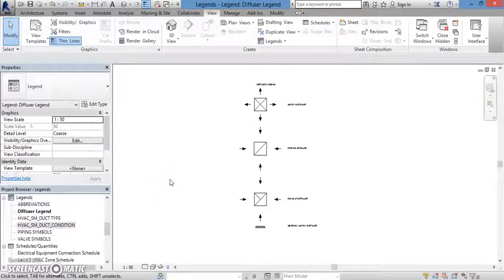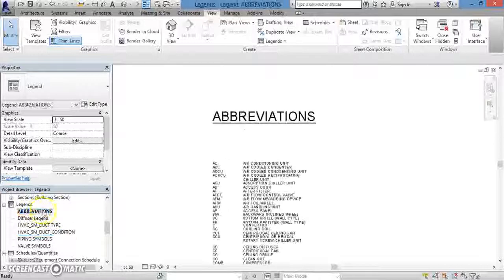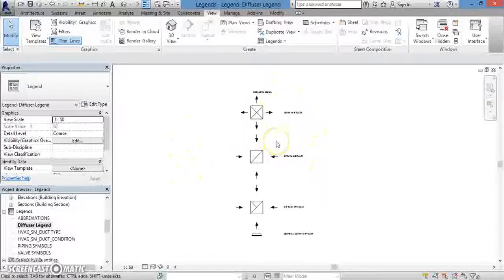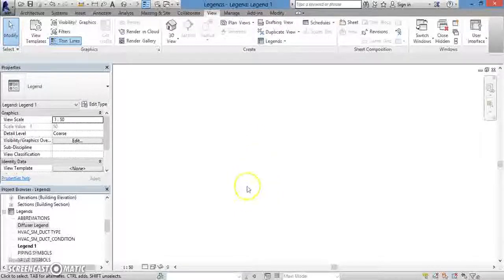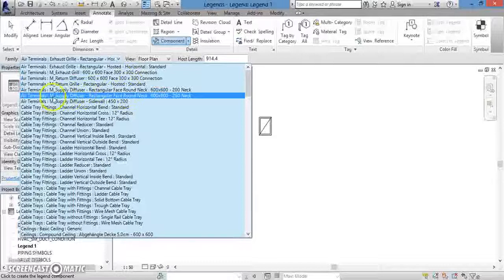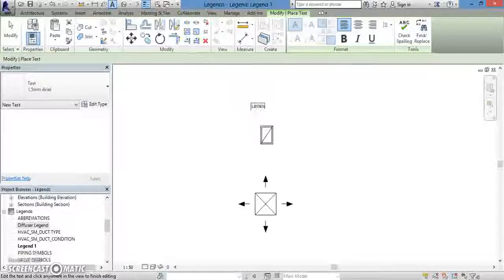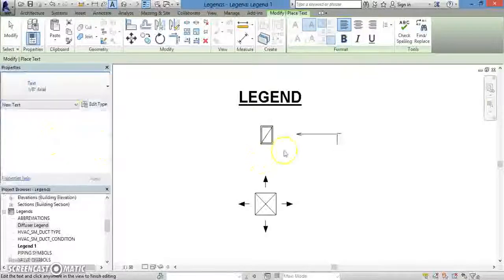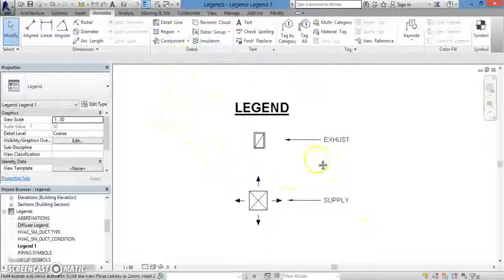Revit Lesson 42 - Creating Legends